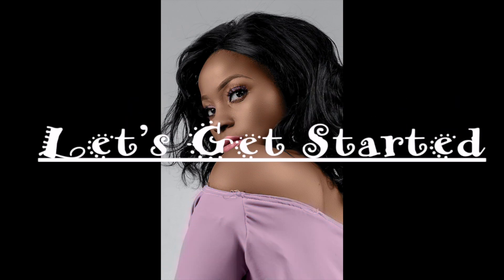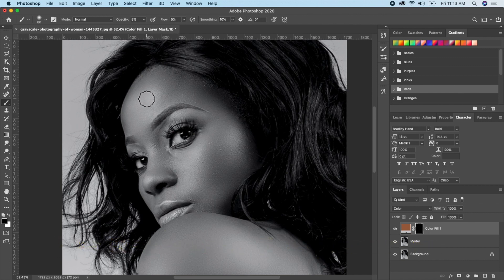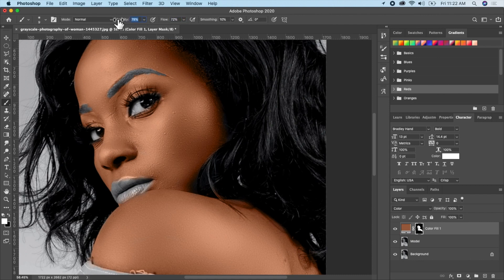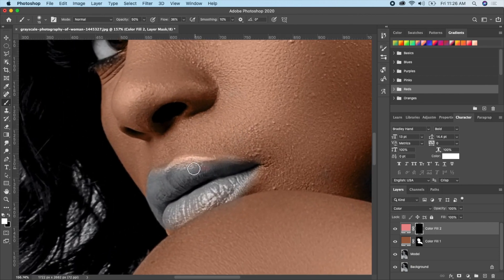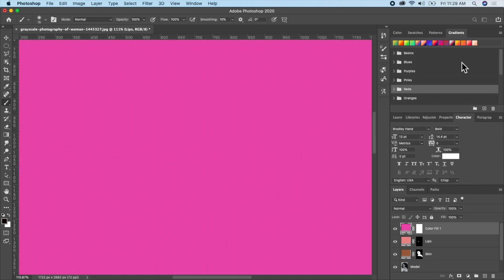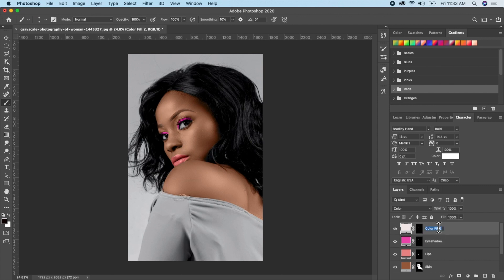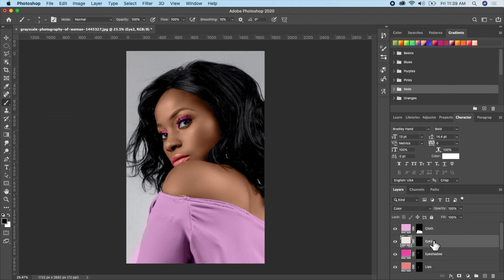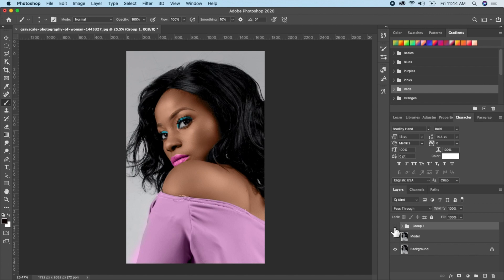How To Colorize Black And White Photo In Photoshop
✨✨Hello everyone, How are you all doing? 💞💞💞💞

📌 In this photoshop tutorial i will show you How To Colorize Black And White Photo In Photoshop CC 2020. Enjoy❤❤